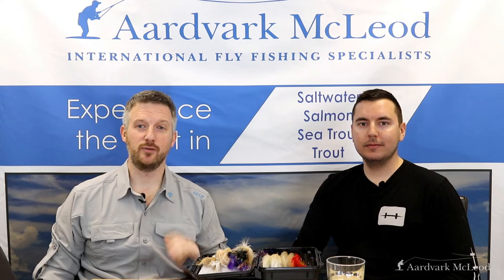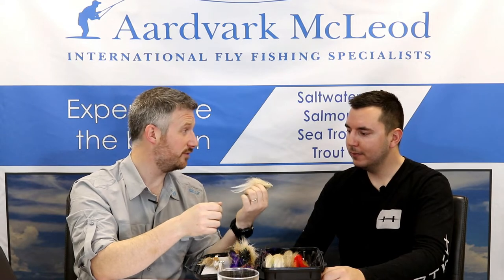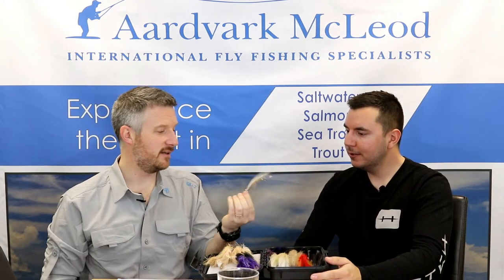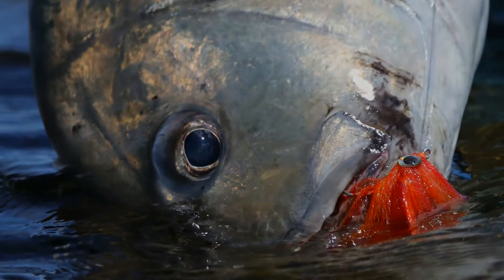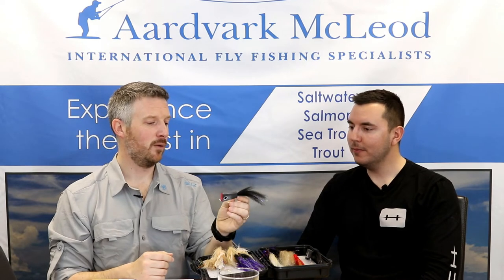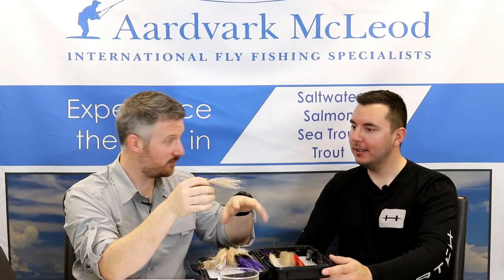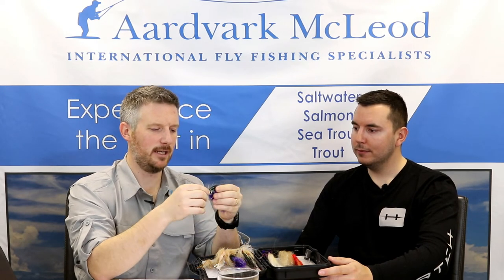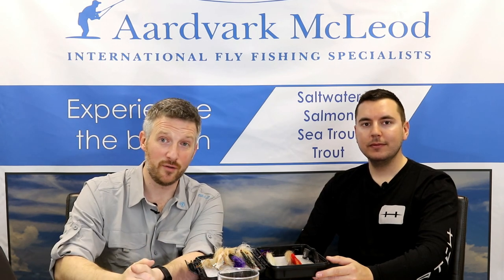Peter McLeod's Top 10 GT Flies from Fulling Mill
Giant Trevally have been an obsession for Peter McLeod for nearly 20 years. In 2016 he published "GT - A Fly Fishers Guide to Giant Trevally" which has since become the benchmark on this species.  In this video Peter shares his top ten Fulling Mill GT fly patterns used across the world.

To purchase any of these then please have a look at the Fulling Mill Flies website where you will find all the patterns mentioned in this video

Here are the top 10 flies in reverse order;

To pick up a copy of his book just go for the hard back or Kindle Version.